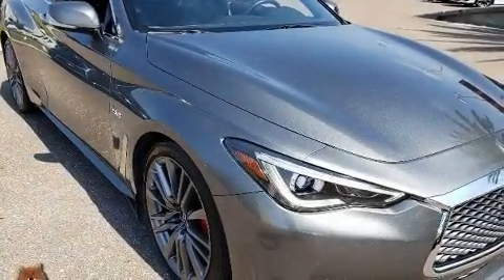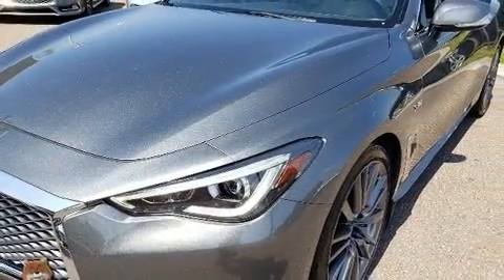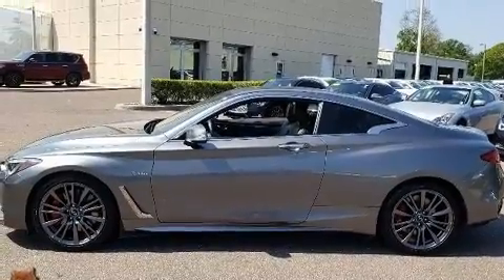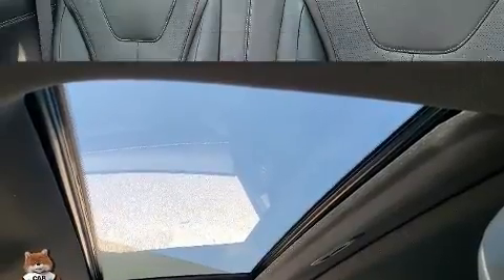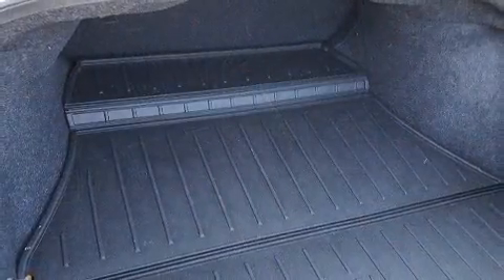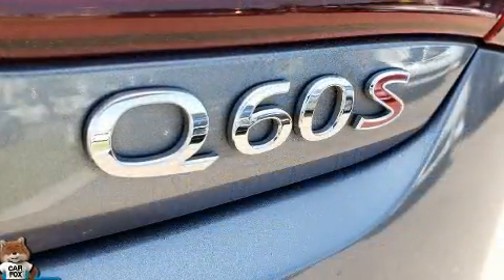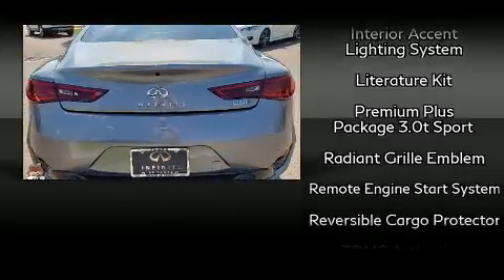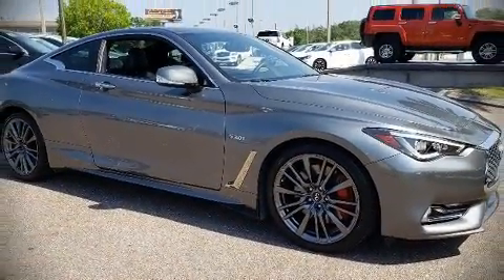2017 INFINITI Q60 Red Sport 400 in Tampa, FL 33614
4600 N Dale Mabry Hwy

Come test drive this 2017 INFINITI Q60. This 2 door, 4 passenger coupe just recently passed the 30,000 mile mark! INFINITI made sure to keep road-handling and sportiness at the top of it's priority list. It features an automatic transmission, rear-wheel drive, and a 3 liter 6 cylinder engine. A turbocharger further enhances performance, while also preserving fuel economy. INFINITI infused the interior with top shelf amenities, such as: front and rear reading lights, a built-in garage door transmitter, a power seat, an automatic dimming rear-view mirror, automatic dimming door mirrors, power windows, and seat memory. For drivers who enjoy the natural environment, a power moon roof allows an infusion of fresh air. Audio features include a CD player with MP3 capability, steering wheel mounted audio controls, and 13 speakers, providing excellent sound throughout the cabin. INFINITI ensures the safety and security of its passengers with equipment such as: dual front impact airbags with occupant sensing airbag, head curtain airbags, traction control, brake assist, anti-whiplash front head restraints, a panic alarm, an emergency communication system, and 4 wheel disc brakes with ABS. Electronic stability control stands out as a technologically savvy innovation, keeping you better connected to the road. This vehicle has achieved Certified Pre-Owned status, by passing INFINITI's comprehensive certification process. We pride ourselves in consistently exceeding our customer's expectations. Stop by our dealership or give us a call for more information.